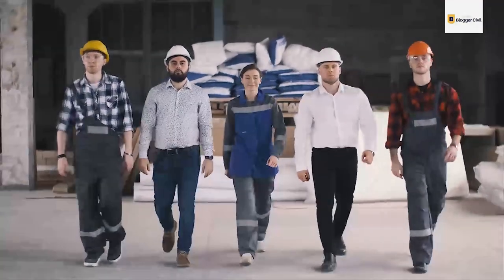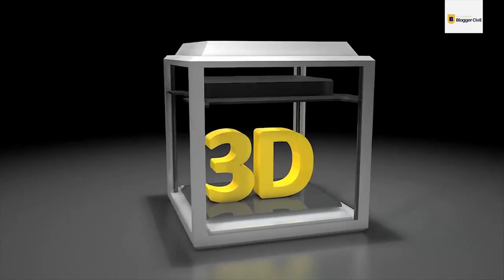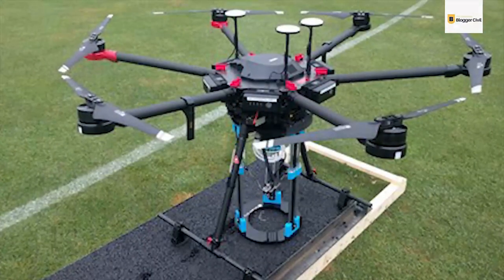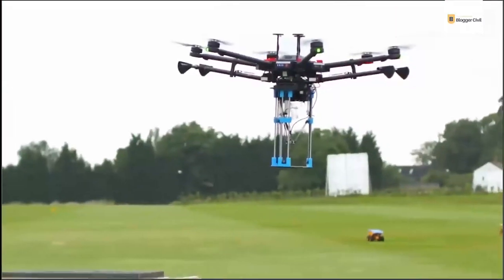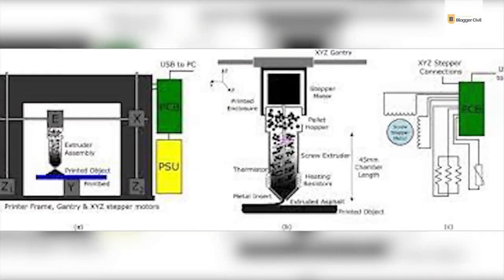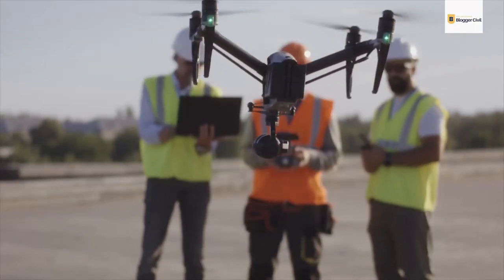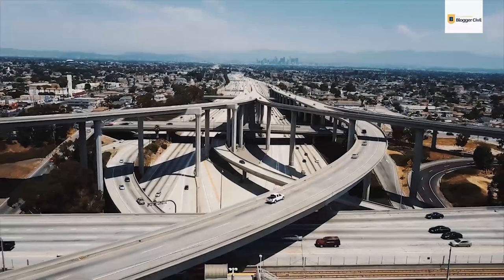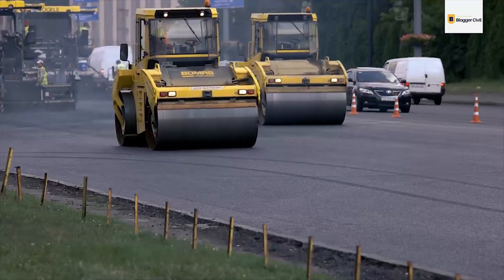Asphalt 3D Printing DRONE REPAIRS ROADS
Asphalt 3D Printing DRONE REPAIRS ROADS. Drone cameras and drone footage
can be used for more than spying on people and light shows. Drones with cameras
utilising aerial videography and aerial photography can be used to make road repairs
using 3D printing and tech to fix potholes. These drones using asphalt can be used
to fix roads and speed up the entire process to make roads safer.
take you through asphalt 3D printed drones for roads and how drone repairs are the
thing to stay.
Hello and welcome back to the channel. In this video, we are going to be discussing
Asphalt 3D printing drone technology developed by Leeds University. This kind of
technology, though not very flashy, has the potential to revolutionize the construction
center. Stick around as we break down how it was achieved and what it could mean
in the years to come.
Timestamps:
00:00 Introduction
3D Printing Drone Repairs Roads / 3d printing drone repairs